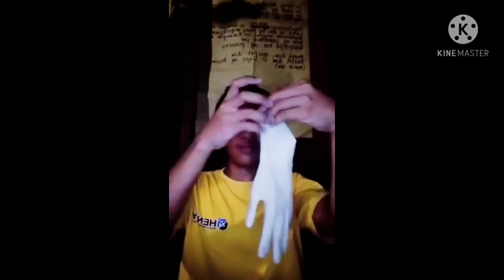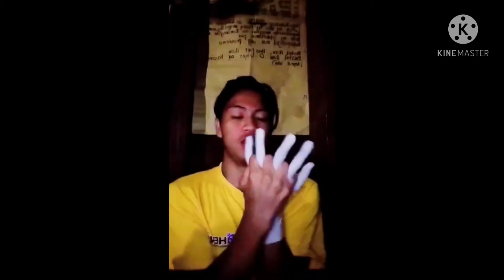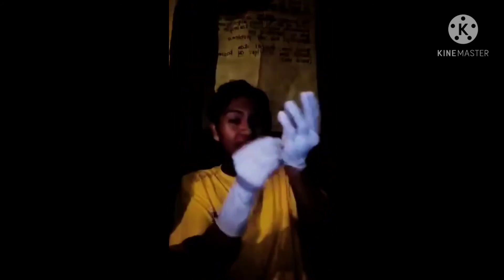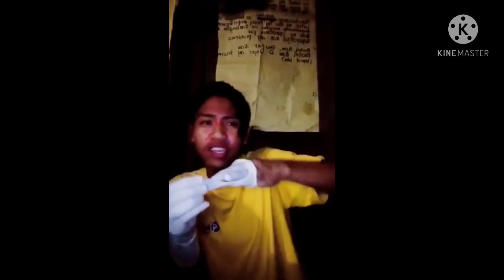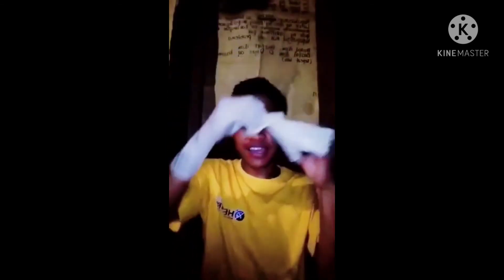Donning and Doffing